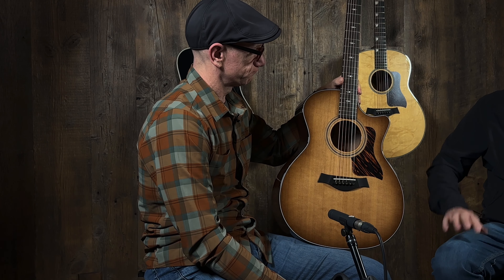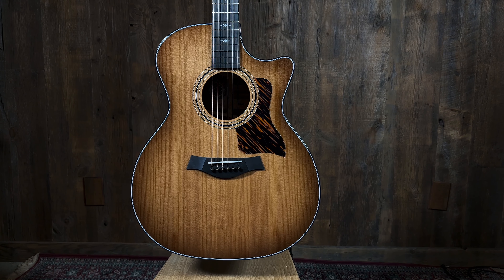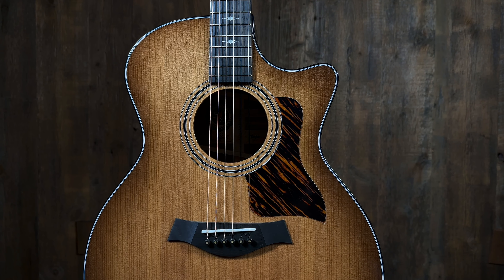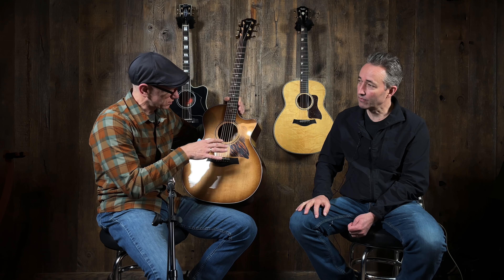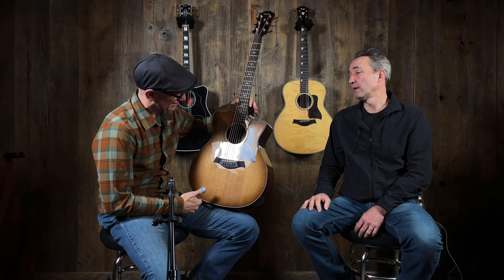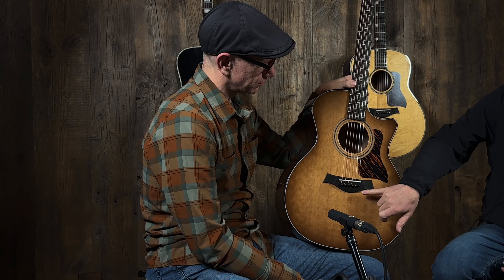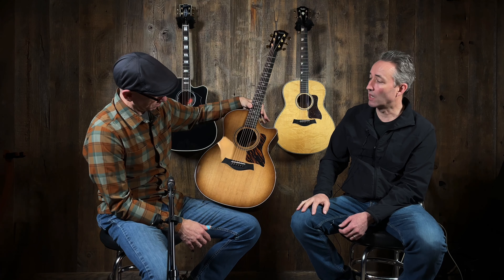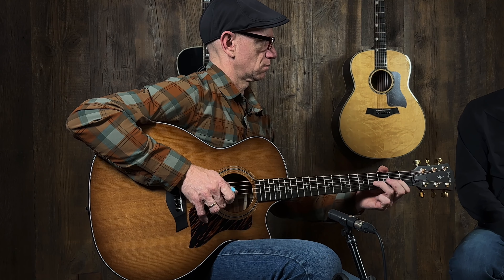Taylor 50th Anniversary 314ce LTD – Acoustic Guitar Review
The 50th Anniversary 314ce LTD elevates one of the world's best-selling U.S.-made acoustic guitars to new heights. Featuring a torrefied Sitka spruce top and solid sapele back and sides, this versatile Grand Auditorium produces a punchy midrange with a warm, woody low end to balance its sparkling trebles. Our V-Class bracing generates greater volume, sustain and harmony down the neck, while our special roasting process for the top adds a touch of aged-in depth and sweetness. We’ve enhanced the vintage character of the slightly darkened top with a subtle shaded edgeburst around the body and neck, while a firestripe faux-tortoiseshell pickguard adds a bold visual touch. Other aesthetic details include gold tuners and ebony bridge pins with gold acrylic dots. Like all 50th Anniversary Collection models, it features a celebratory limited-edition label, and production will be limited to 1,974 guitars worldwide. This model includes ES2 electronics and a hardshell case.

GUITAR SPECS:
Back & Side Wood: Solid Sapele
Body Size: Grand Auditorium
Top Wood: Solid Sitka Spruce
Nut Width: 1 3/4"
Neck Shape: Standard
Bracing Pattern: V-Class w/ Relief Rout
Scale Length: 25 1/2"
String Spacing at Saddle: 2 3/16"
Pickup: ES2
Tuners: Taylor Gold
Case: Taylor Hardshell Case